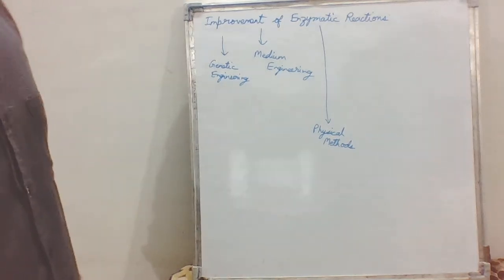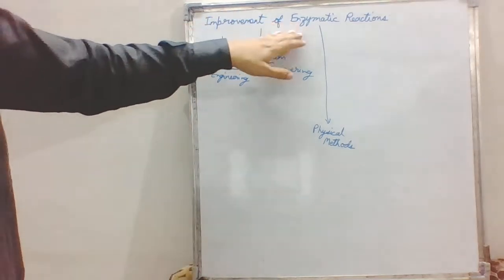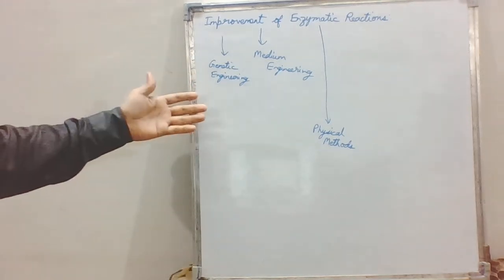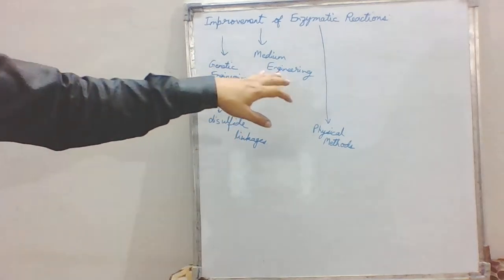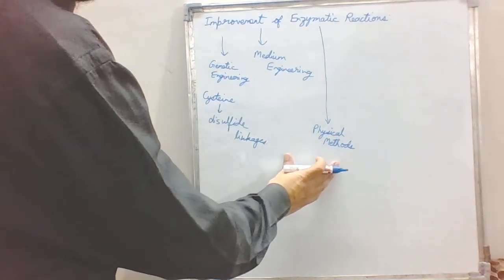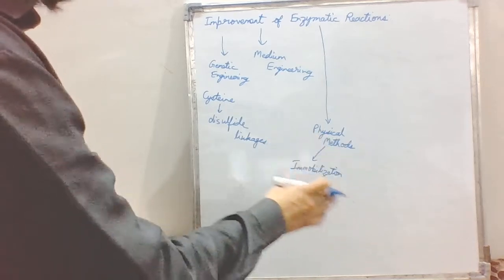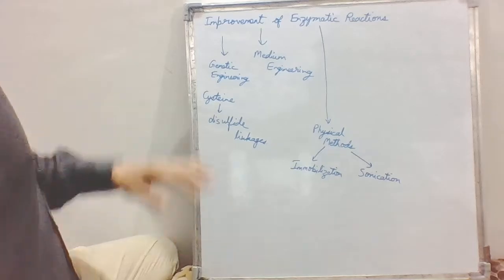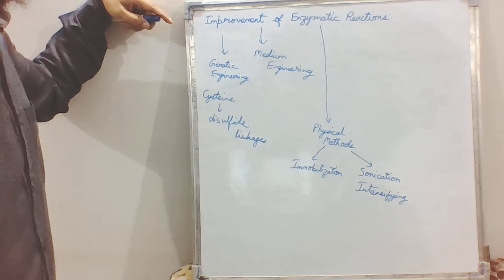Methods to Improve ENZYMATIC REACTIONS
In this video, we discuss the various methods to improve enzymatic reactions, either by modifying the enzyme itself or the reaction medium or by physical methods. These are very actively developing fields in the domain of enzymology, as it improves the applicability of the field in the society. Hope this lecture acts as an ignition point for many enthusiasts!